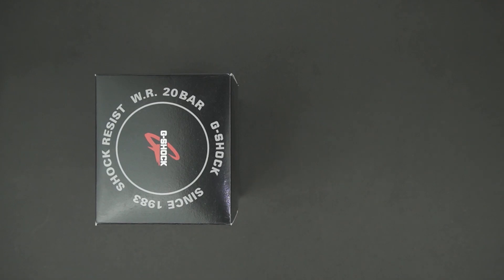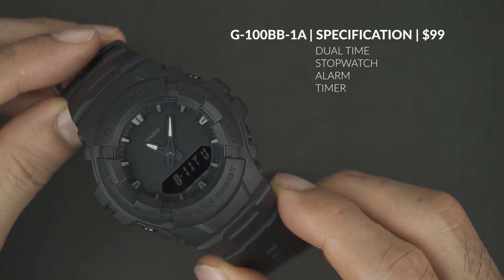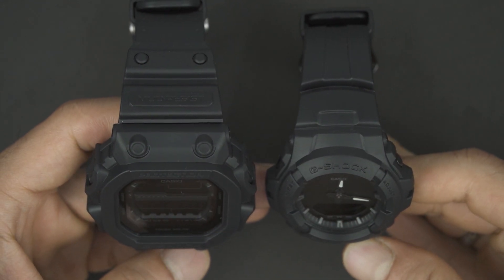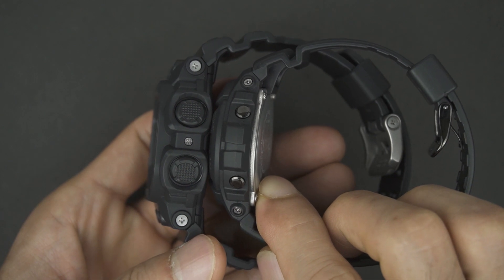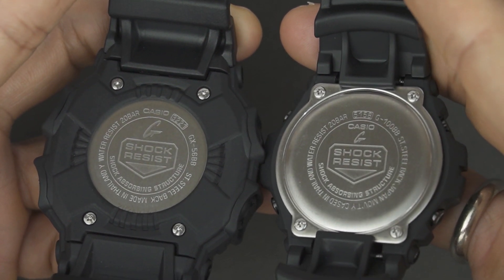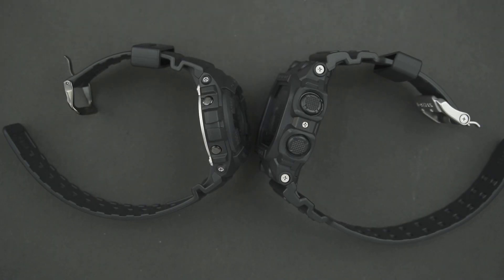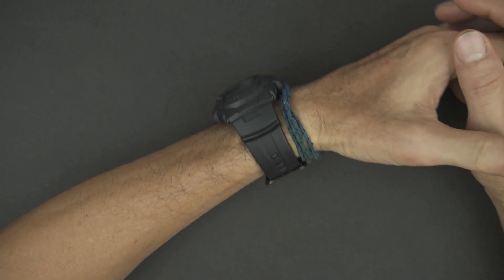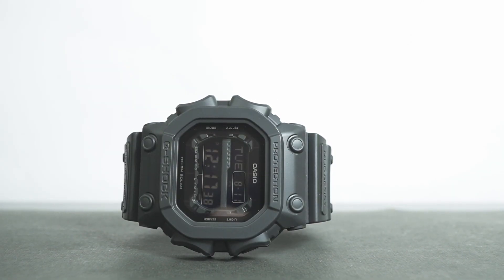MEN IN BLACK - CASIO G-SHOCK GX-56BB-1 VS G-SHOCK G-100BB-1A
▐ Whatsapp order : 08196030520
▐ Garansi Resmi Casio G-SHOCK indonesia 2 tahun